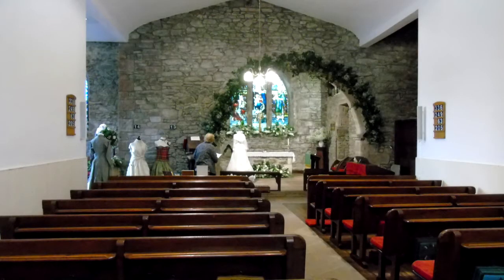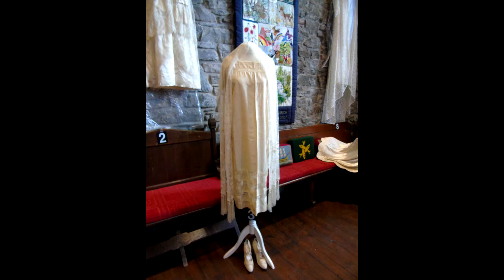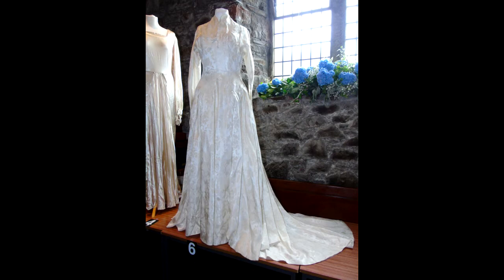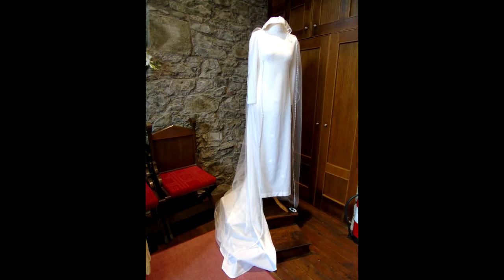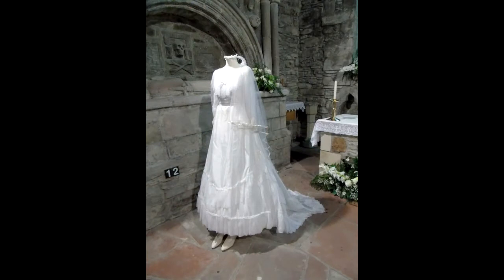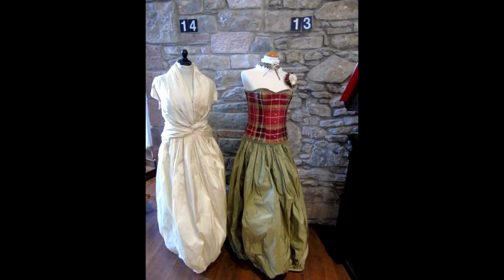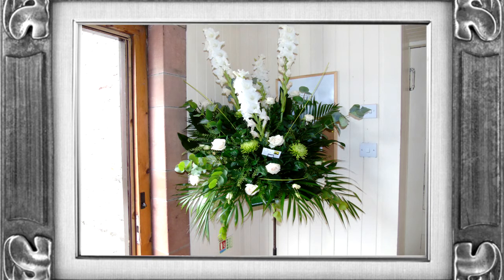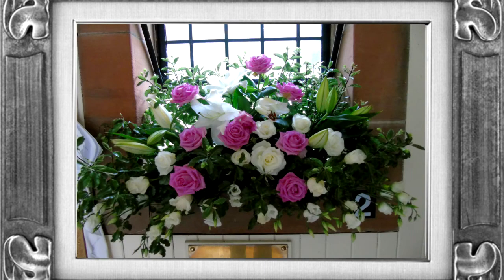Kirkcudbright Art & Crafts Trail 2016 Greyfriars Church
Greyfriars Church Kirkcudbright. Showed A Nice Display Of Wedding Dresses Through The Years. Also some Beautiful Flower Arrangements.